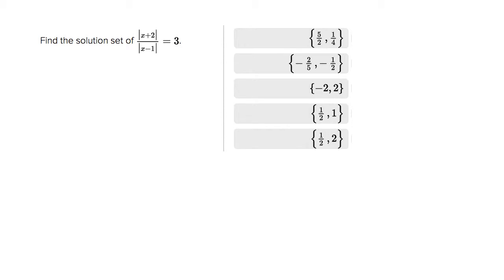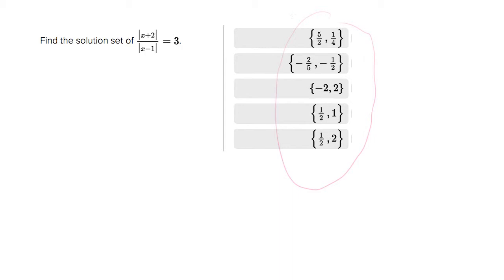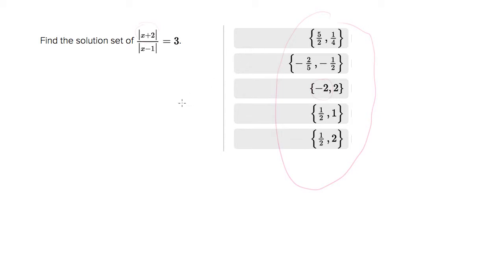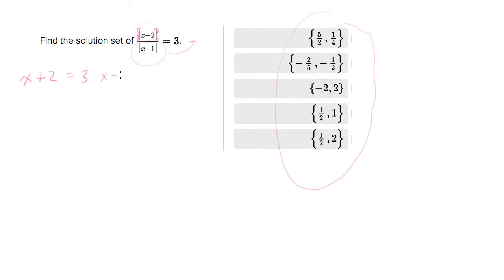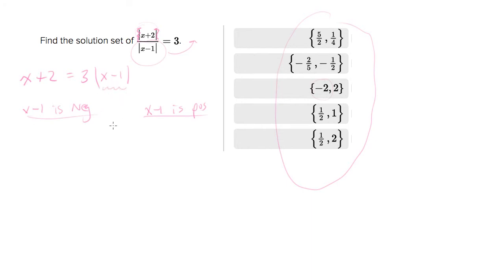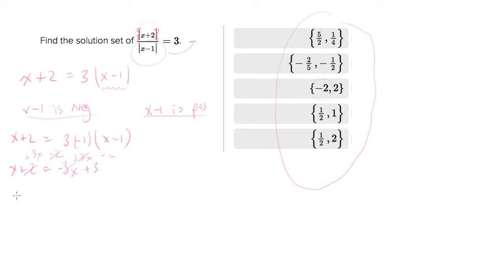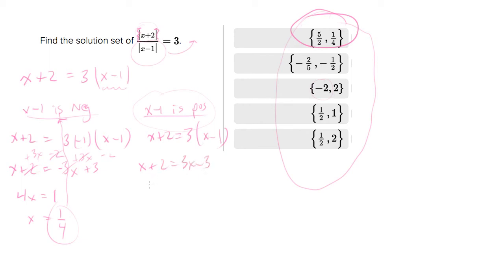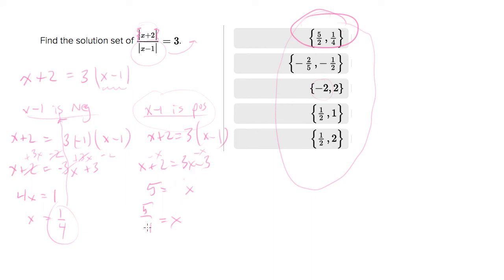6667 Becoming one with a double absolute value fraction